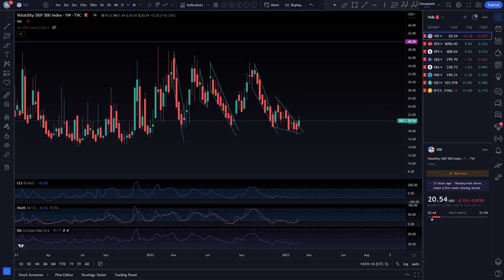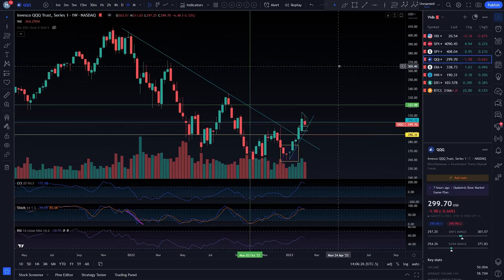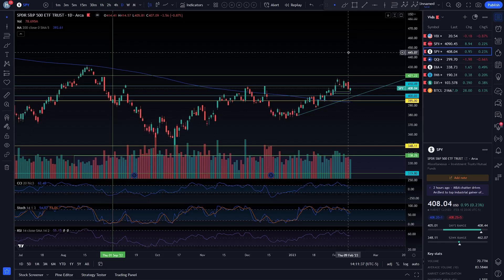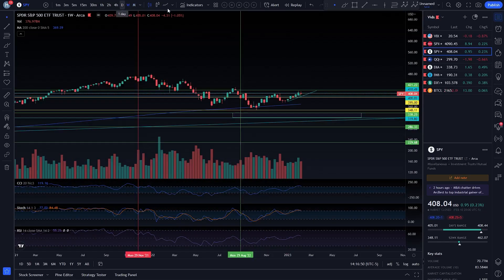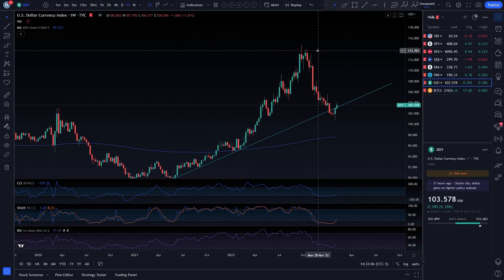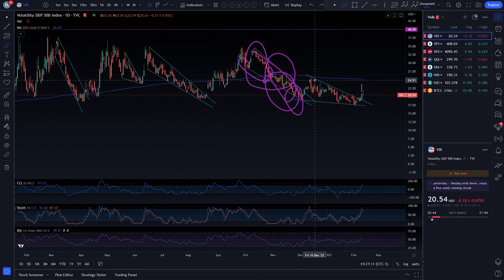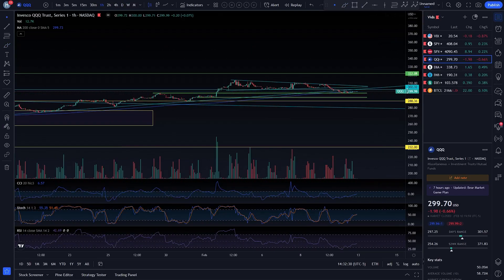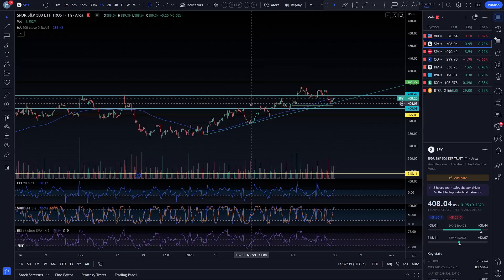SPY QQQ VIX Weekly Update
Welcome back to another SPY QQQ VIX Weekly Update! Written updates are available on Facebook/Webull and my trade ideas/on the spot technical analysis can be found on my on Twitter. Peace!